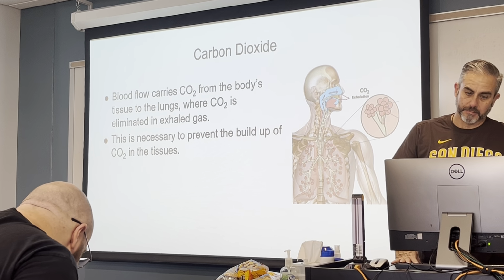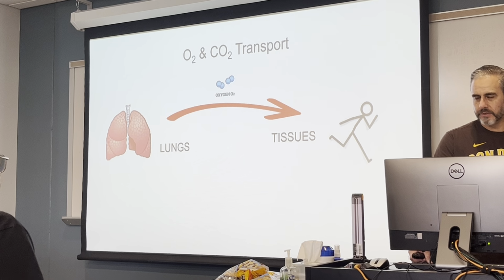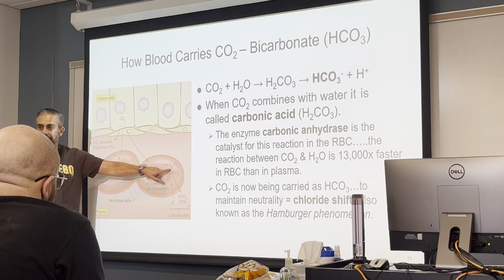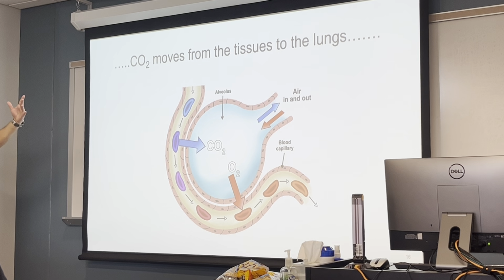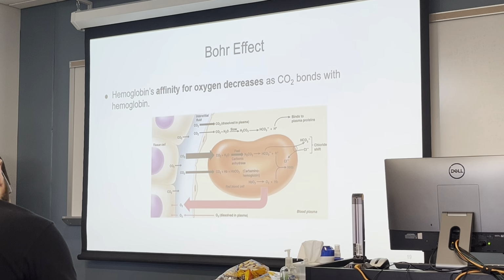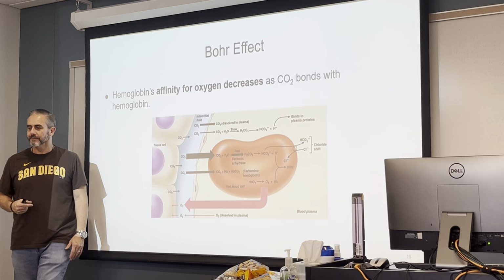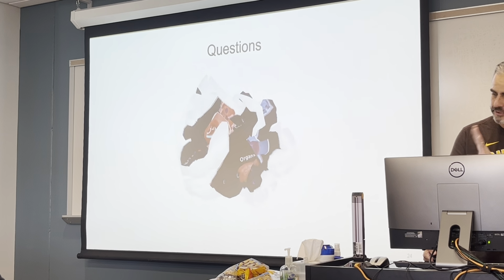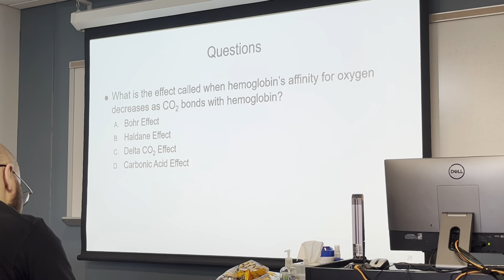Ch 9 Carbon Dioxide Equilibrium & Transport